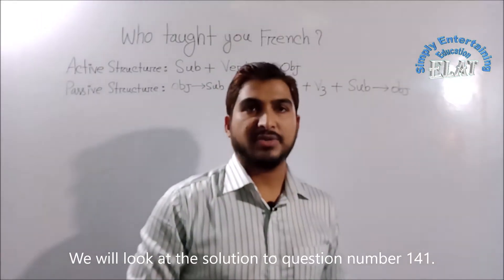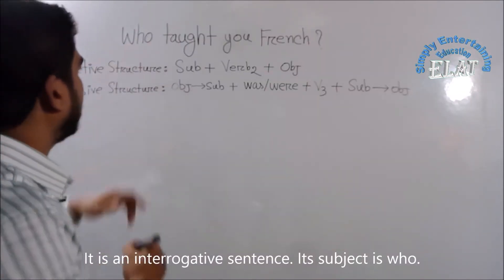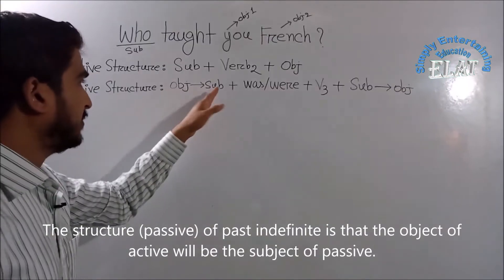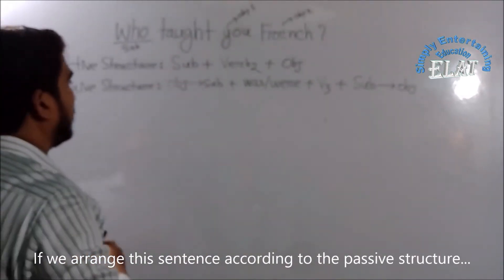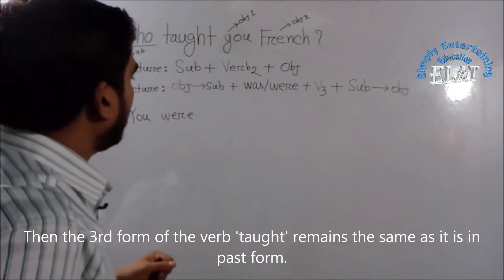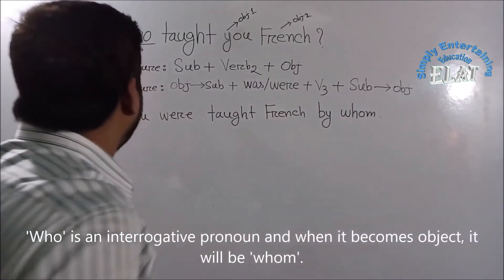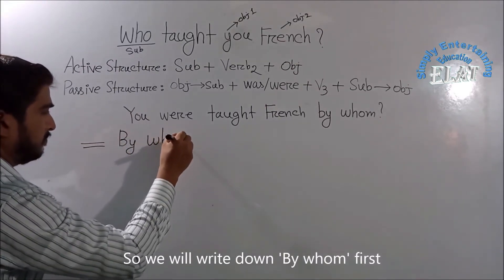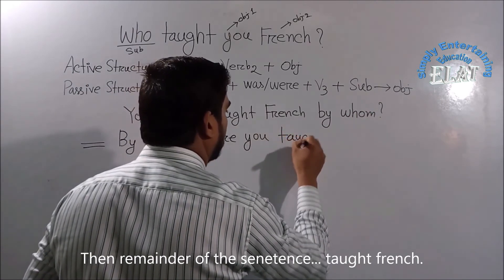|English Grammar| Voice Change| Interrogative Sentence| Present Indefinite Tense|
This video made it easy and simple for learners to change the voice of interrogative sentences of present simple tense.

Chapters
Intro:  (0:00)
Voice Change: (0:07)
Outro: (3:27)